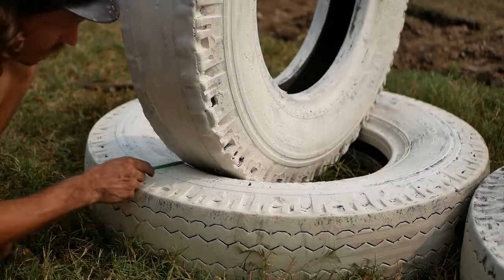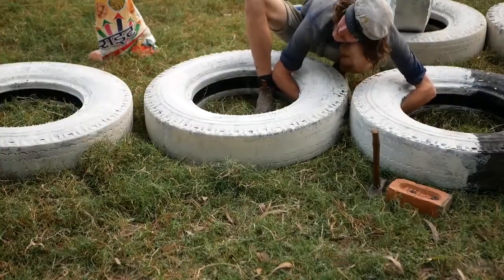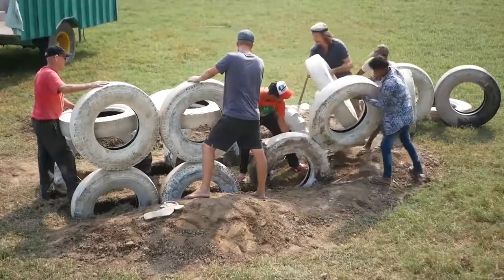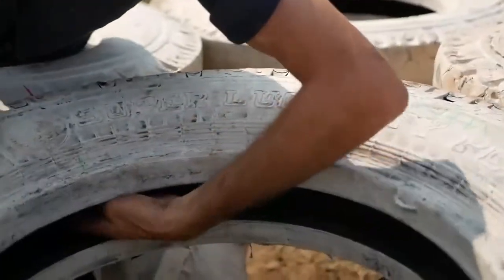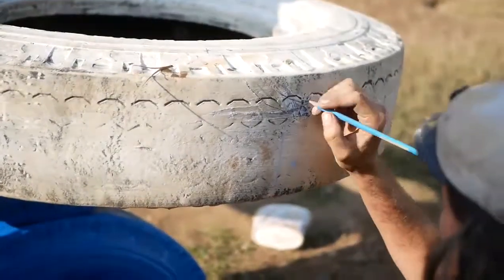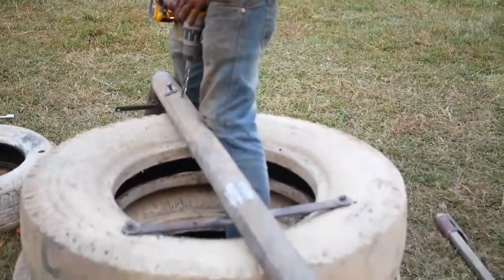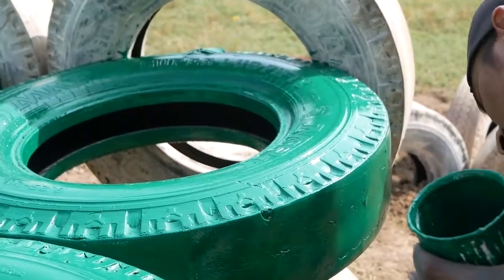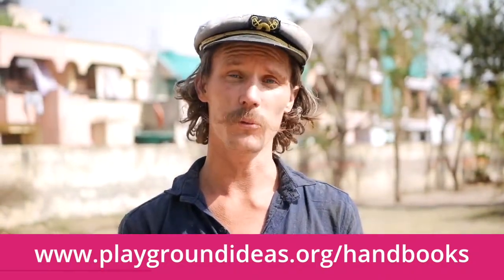How To Make: DIY Scorpion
Scorpion

This video provides an example of how you might go about building this playground element. For full instructions click on the link below to find the downloadable, pictorial step by step plans on Playground Ideas' website.

Design Description:
This is a great structure to build if you have access to lots of tires. Not only is it fun to play on, but it’s also fun to look at as well.

Building Steps:
Please visit the link below to the Playground Ideas website to see the full build steps for this playground element.

Materials:
x 23 Car Tires
x 3 Cart Tires
x 4 Round Cap Bolts
x 28 Hex Bolts
x 32 Nuts
x 64 Washers

Tools:
Shovel
Adjustable Wrench
Drill with Bit
Measuring Tape

If you like this element, please check out these elements below as well:
Scoop and Shaft
Wonky Balance Plank
Tire Hurdle
Snowflake

This means if you use or feature this work in any website, publication, presentation etc, you must clearly attribute/ credit the work (but not in any way that suggests that Playground Ideas endorses you or your use of the work). You may not use this work for commercial purposes without explicit permission. You may not alter, transform, or build upon this work but you may create and add new work to the Playground Ideas design library to share. To view a copy of this license,

Please Note:
All measurements are indicative only. Measurements need to be adjusted according to context, available materials, tools, and local construction skill methods.

About Playground Ideas:
Playground Ideas is an Australian non-profit organisation that equips anyone, anywhere to build a stimulating space for play using only local materials, tools, and skills. Through our open-source website and DIY plans, we have supported over 2,147 communities in 143 countries to build play spaces, impacting over 1,000,000 children.

Do you need help to build a playground?
Playground Ideas has partnered with schools, NGOs and charitable foundations around the world to create bespoke site designs and provide on-the-ground staff support for special projects, from start to finish. We also offer speakers for your event and training for your team.

Show your Love by Otis McDonald
Raw Deal by Gunnar Olsen
Cielo by Huma-Huma